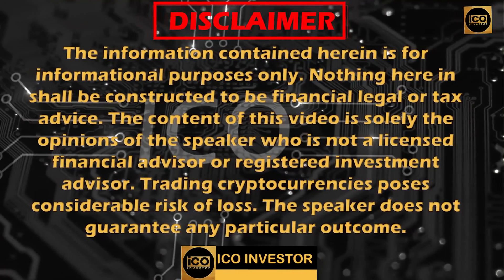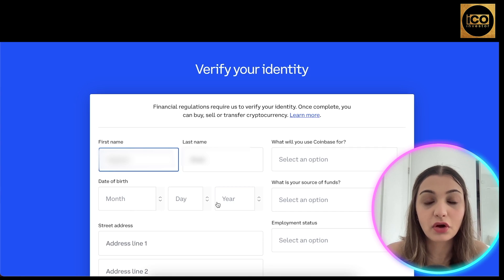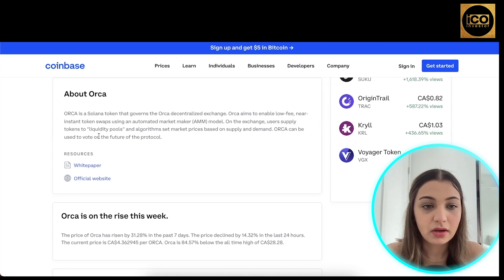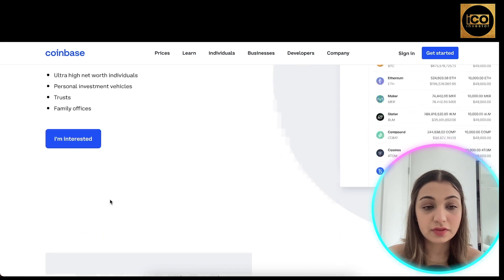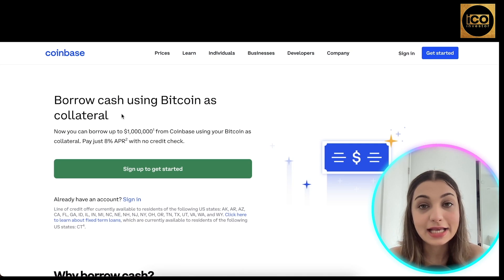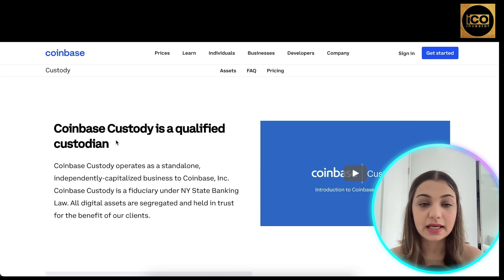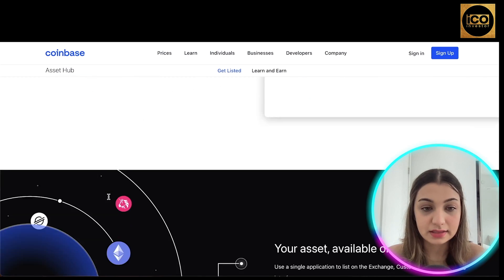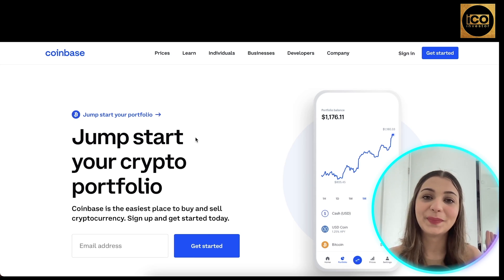How To Use Coinbase | How To Buy Bitcoin On Coinbase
Welcome to our How To Use Coinbase Video!

Coinbase is a cryptocurrency trading and investing platform that offers users the ability to buy, sell, and exchange over 100 tradable cryptocurrencies such as Bitcoin, Ethereum, and Dogecoin.

Coinbase was founded in 2012 as a place to send and receive Bitcoin. The company has grown to support dozens of unique cryptocurrencies and has a large number of employees worldwide. Coinbase is a decentralized company with no main headquarters.

Coinbase runs two separate trading platforms in addition to a standalone cryptocurrency wallet service. Between the suite of Coinbase products, you’re likely to find anything you need to start and manage a cryptocurrency portfolio or trading plan.

Trading Experience
As mentioned above, the company runs two different platforms known as Coinbase and Coinbase Pro. Each allows you to buy, sell, and trade cryptocurrencies but offers unique features.

Coinbase
Trading on Coinbase is beginner-friendly and easy to use for anyone with basic computer skills. Coinbase is available on the web or through Android and iOS mobile devices. If you’ve ever traded stocks through an online brokerage, you’ll find a somewhat similar experience.

On the main dashboard, you’re able to view your Coinbase portfolio, and you’re never more than a couple of clicks away from a screen to buy and sell currency.

Cryptocurrency markets operate 24/7, so you can log in and enter a trade at any time. Purchases are available using funds in your account or directly through a connected bank account or card. Additional fees may apply depending on how you pay for your crypto purchase. Purchases are credited to your account instantly, though you may have to wait for your deposit to clear before making a withdrawal.

Coinbase Pro
Coinbase Pro sounds like something exclusively made for professional traders, but anyone with a Coinbase account can access and use the pro version. It gives you more trade types, notably limit and stop orders unavailable on the main Coinbase platform.

Security
Coinbase uses industry-leading security practices to keep customer deposits and assets safe. That said, there are always some risks when using cryptocurrency, so it’s essential to follow online best practices to keep your account information secure.

I hope you found value in our How To Use Coinbase video. Make sure to leave a like on the video if you gained value from it!

⏰TimeStamps⏰

0:00 Intro
0:25 Coinbase introduction
1:08 singing up
2:00 coinbaase dashboard interface
5:28 Coinbase Wallet
11:06 summary